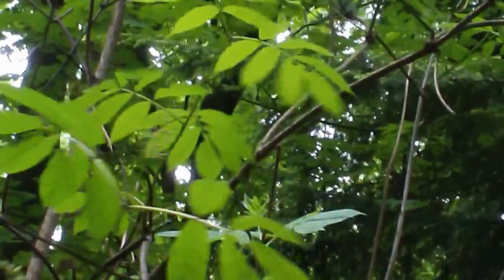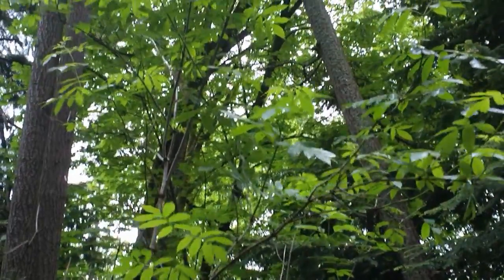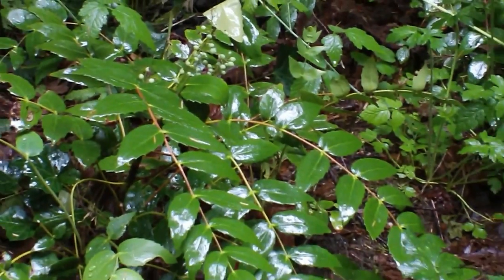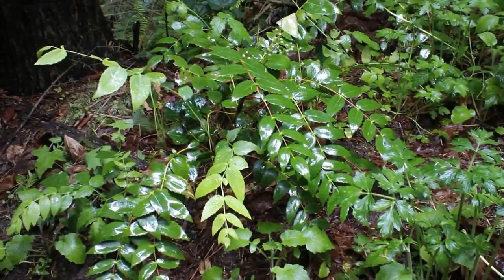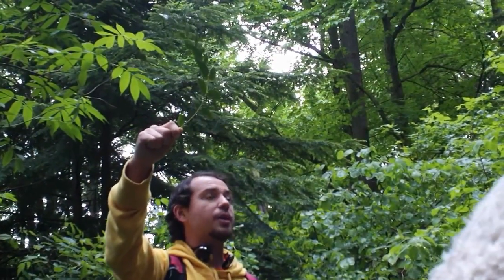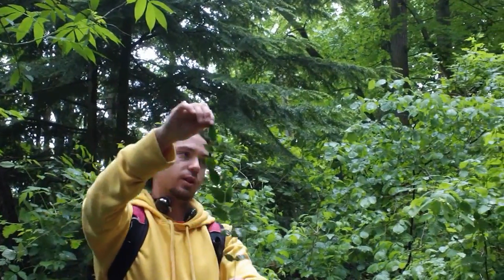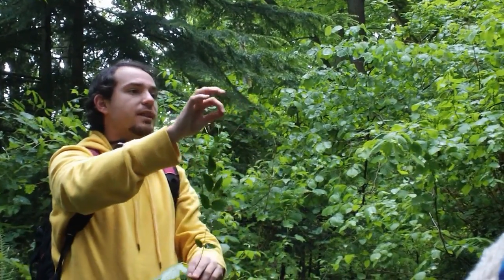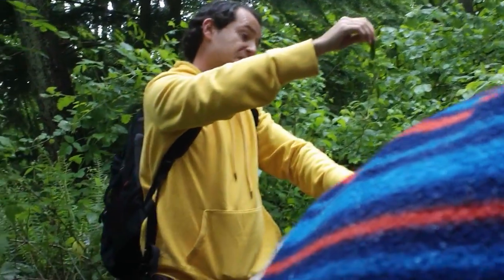Sambucus racemosa (red elderberry) and Mahonia nervosa (Longleaf Oregon grape)